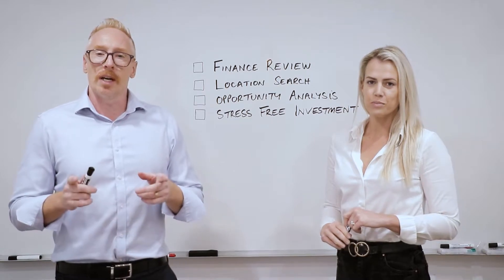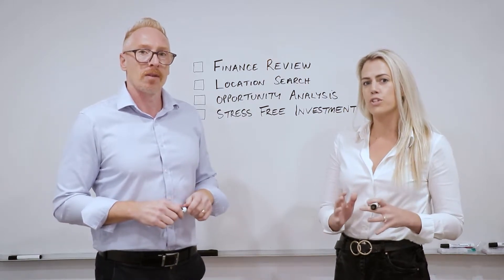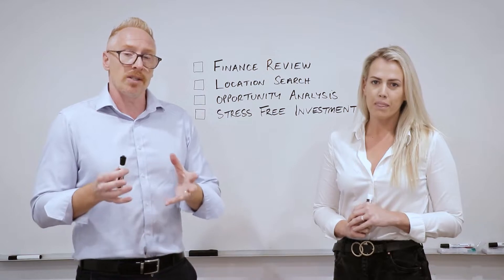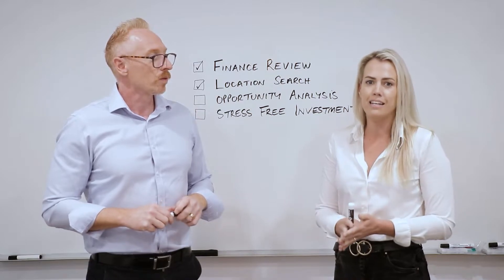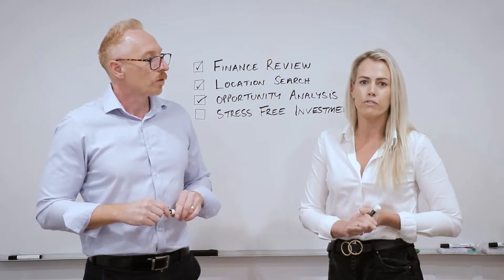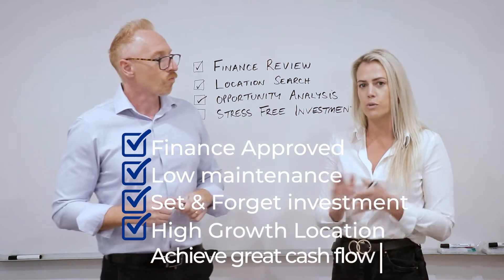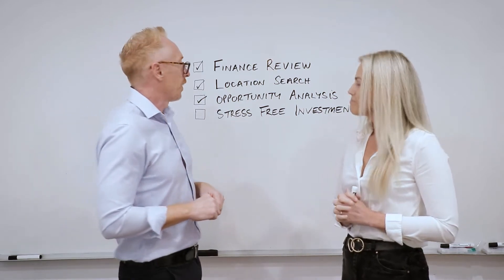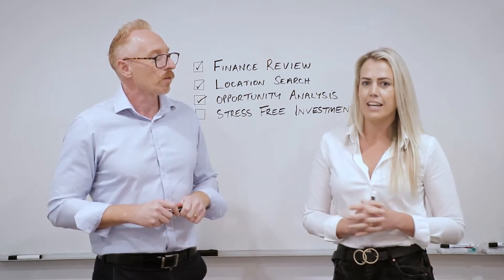Invest to Success - A Stress-Free Investment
Join us as we discuss a recent invest to success story of a client who was looking for a stress-free investment!

Keen to learn more?